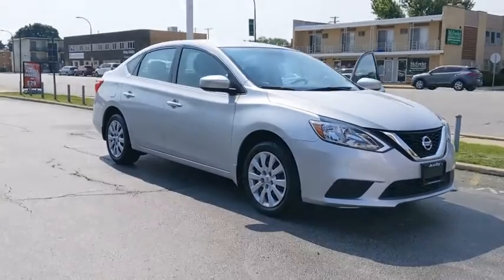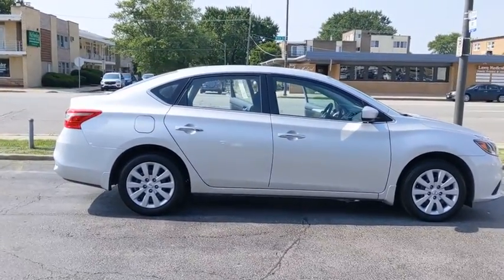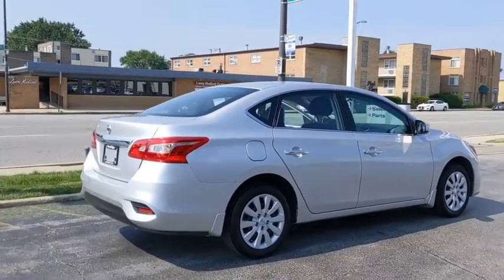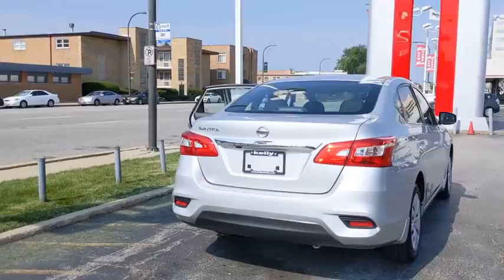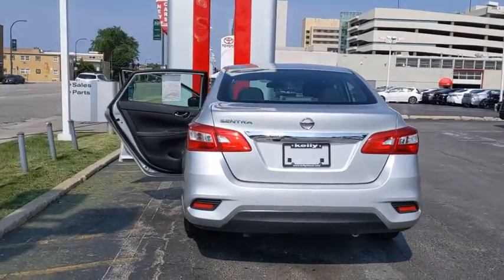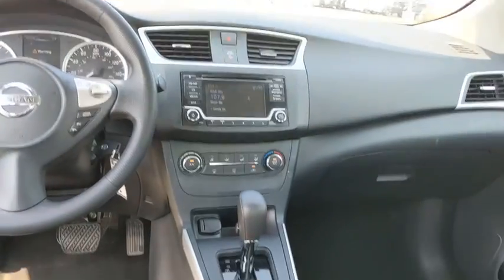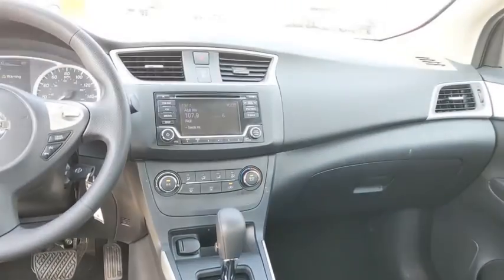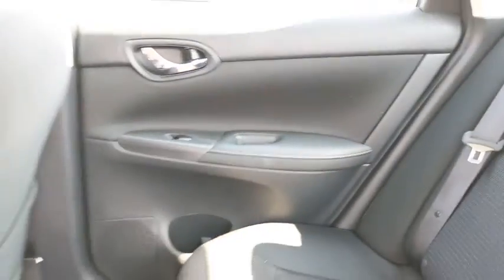2018 Nissan Sentra Oak Lawn, Countryside, Chicago, Orland Park, Alsip, IL 34753A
Brilliant Silver Used 2018 Nissan Sentra available in Oak Lawn, Illinois at Kelly Nissan Oak Lawn. Servicing the Countryside, Chicago, Orland Park, Alsip, IL area.

4300 W. 95th Street

At Kelly Nissan, we make buying EASY!! Vehicles delivered to your home or work. Deals made over the phone or email. Complimentary delivery of vehicles and paperwork. From the comfort of your home you can shop, get pricing, and trade value.Gray 2018 Nissan Sentra SV Recent Arrival! FWD 1.8L 4-Cylinder DOHC 16V CVT with XtronicCertified. CARFAX One-Owner.29/37 City/Highway MPG...Car wash with every service!